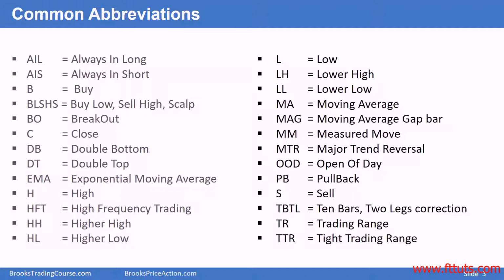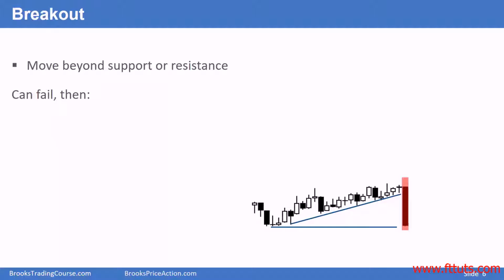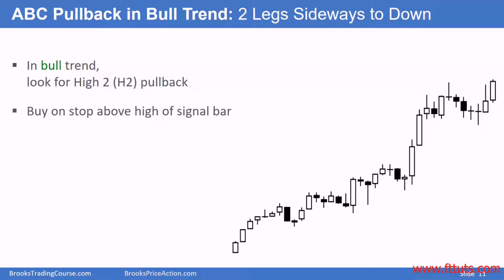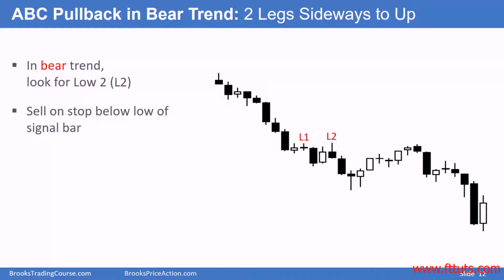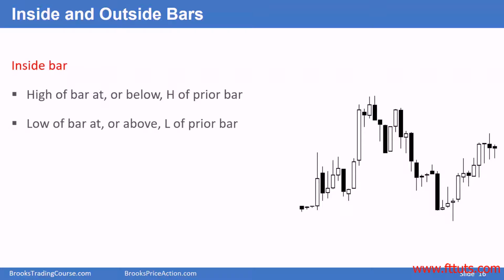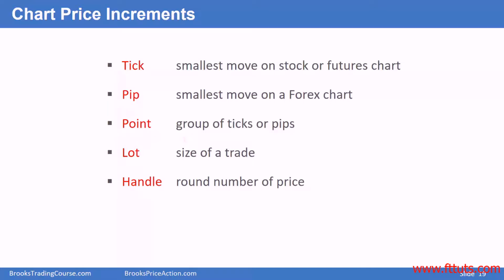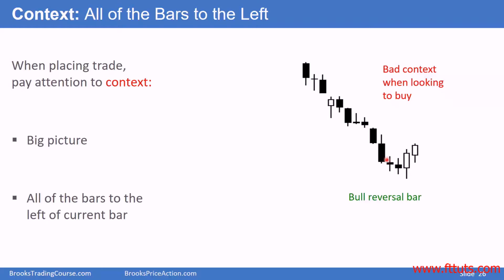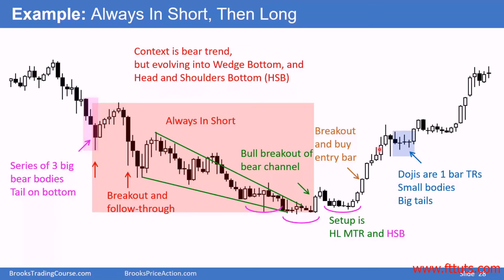واژه شناسی البروکس /کورس آموزش پرایس اکشن آقای البروکس کمبو Al brooks combo قسمت 1